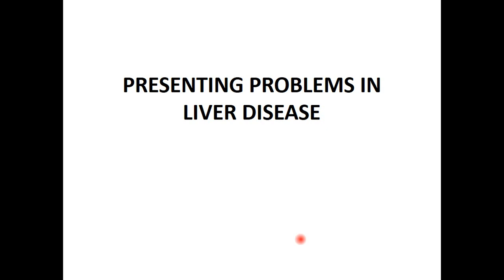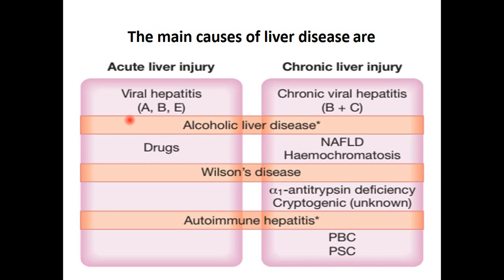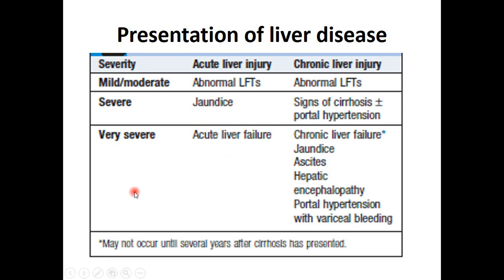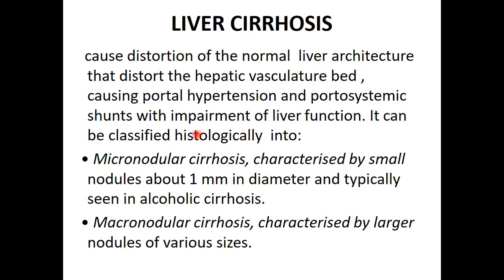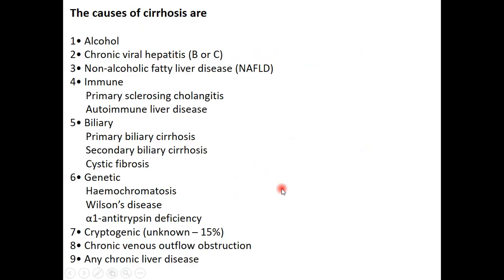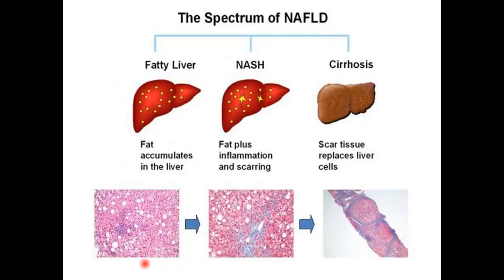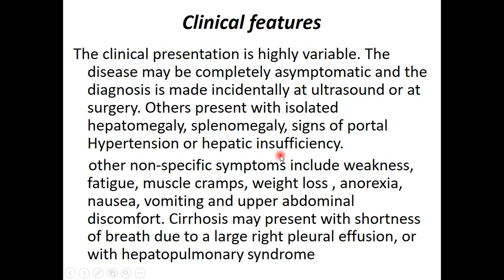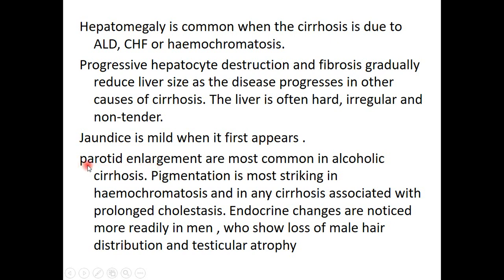liver cirrhosis1 كلية الطب/ المرحلة الرابعة/ مادة الباطنية/ د.علاء العصامي